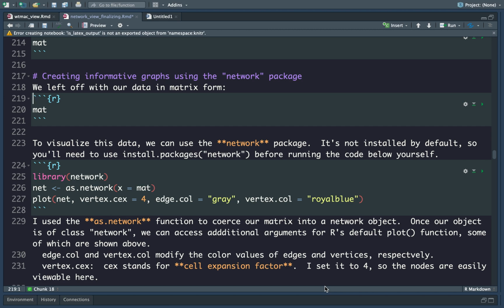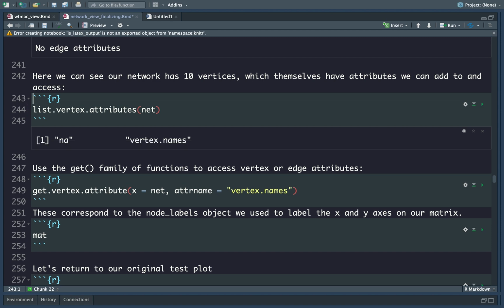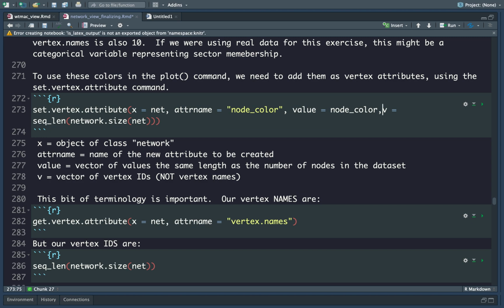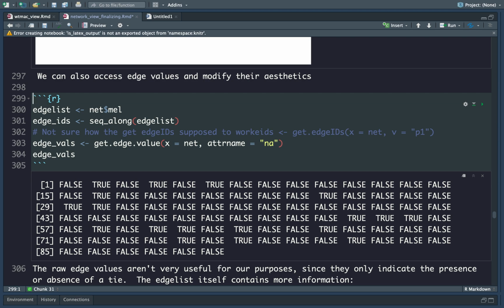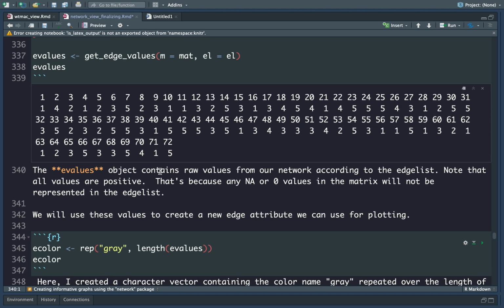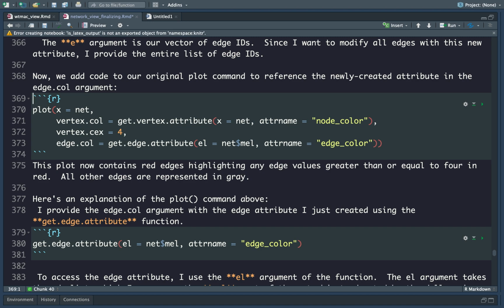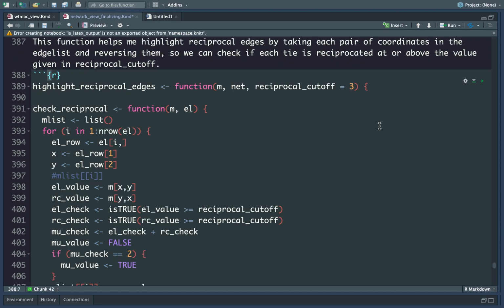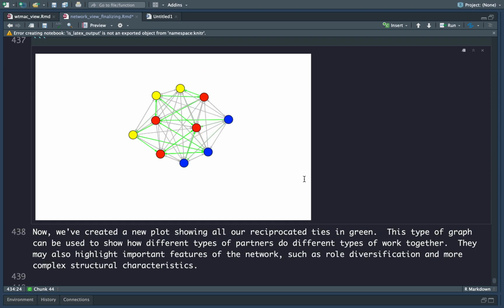How to analyze social network data in R using the network package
Once your edgelist is transformed to a matrix, you're ready to create your first network plots.  This video will show you how to create those plots in R, and access node and edge attributes to enhance the plots using supplementary data.